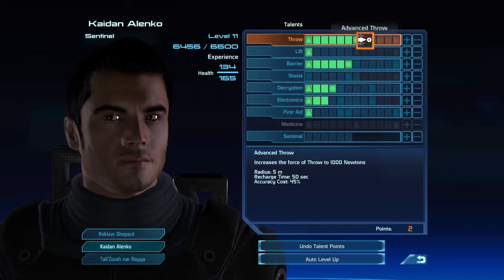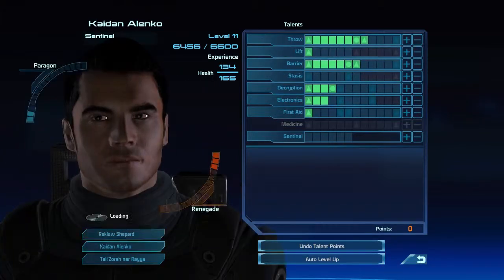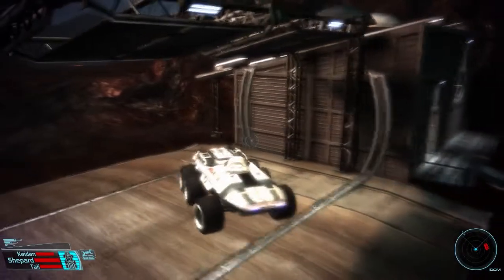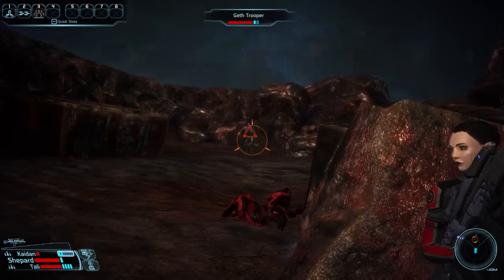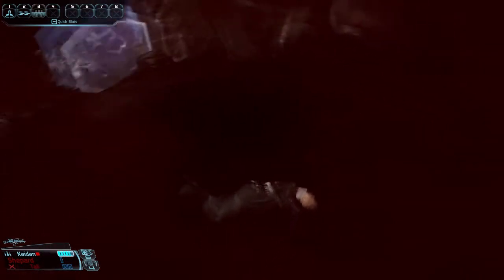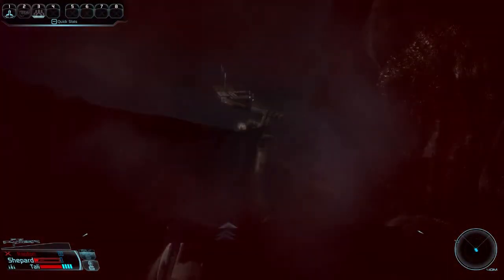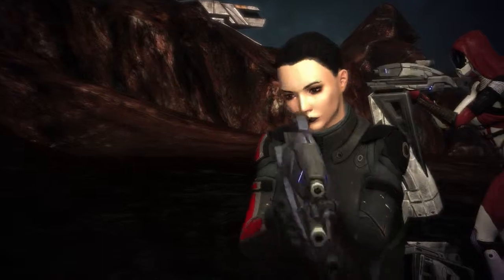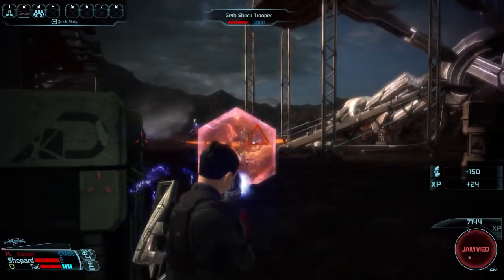Massively Effective 1:19 - The Gauntlet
Oh god. I HATE THIS PLANET.

Thumbnail art by Sugarboy.